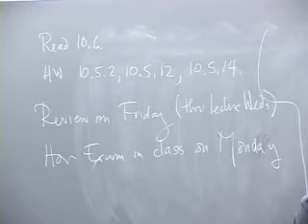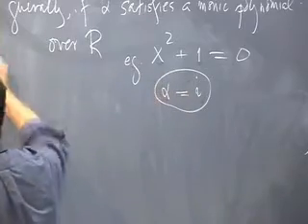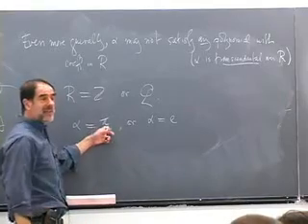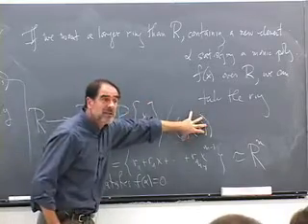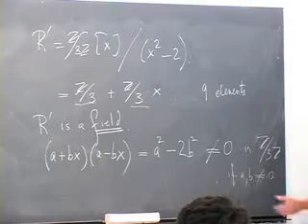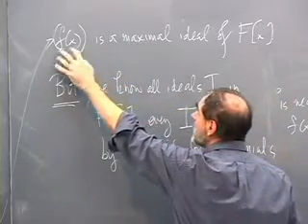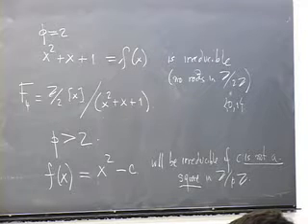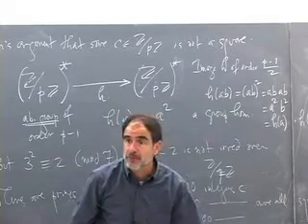Lec 27 | Abstract Algebra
Week 9: Rings. Examples of rings. Basic properties and constructions.